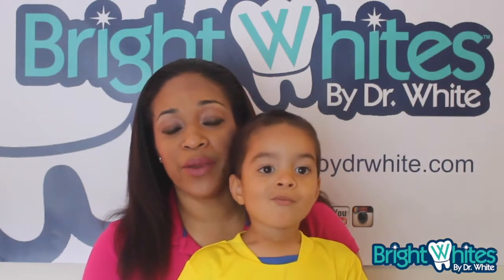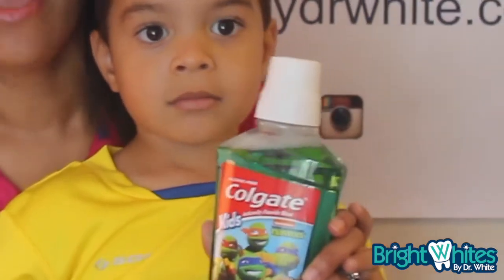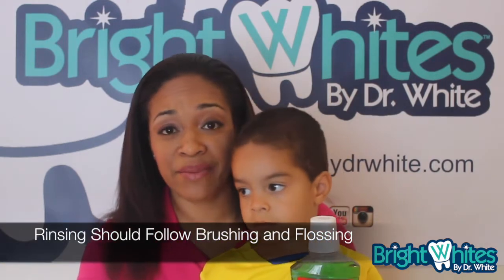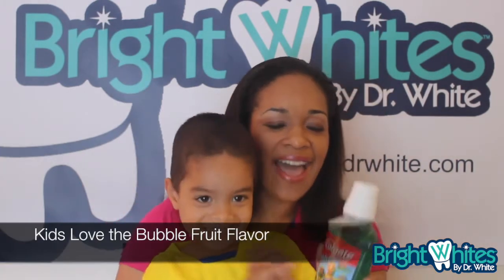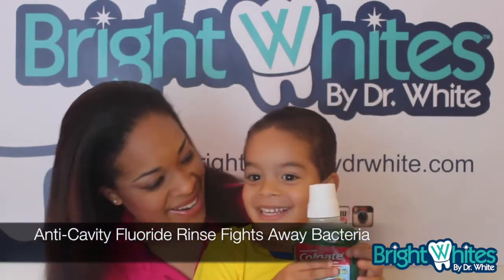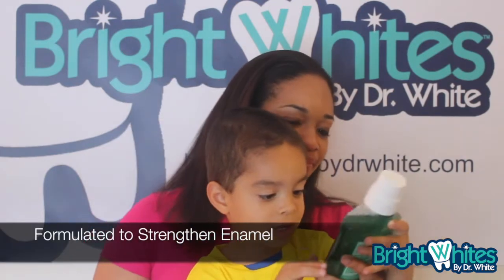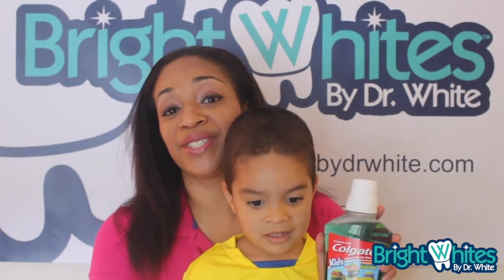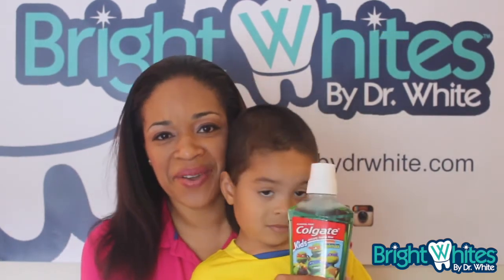Colgate Turtle Power Bubble Fruit Mouthwash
Dr. Brigitte White reviews Colgate Turtle Power Bubble Fruit Mouthwash. This anti-cavity fluoride mouthwash is totally awesome because it's green and powerful! Like Leonardo and the whole TMNT crew, this fun bubble fruit flavored mouthwash fights away harmful bacteria that causes cavities and actually strengthens enamel. After brushing and flossing, rinse with Colgate Turtle Power Mouthwash to wash away remaining bacteria. Children should be supervised and always read labels before use. Visit our interactive website brightwhitesbydrwhite.com!